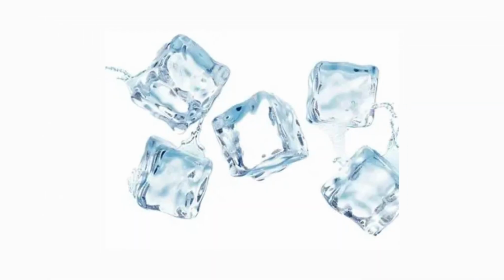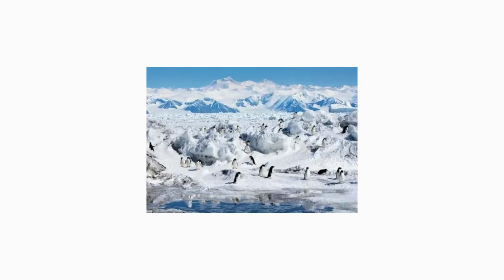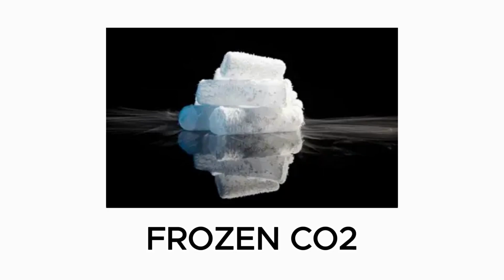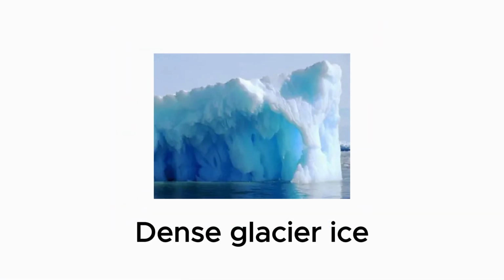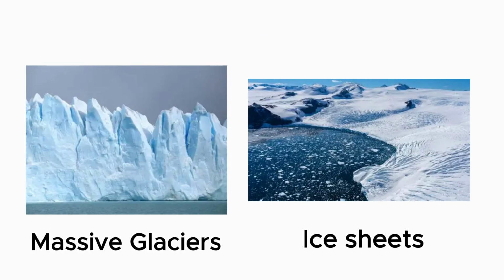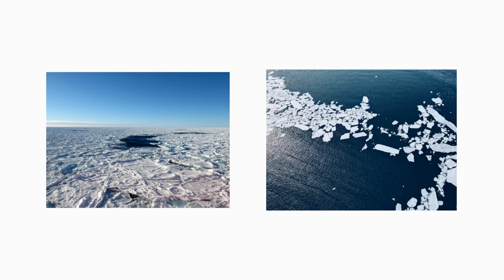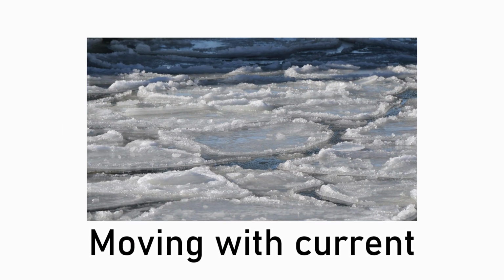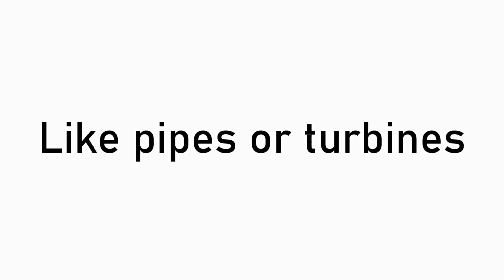Every type of Ice explained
Ice seems simple… until you realize there are so many different types, each forming in completely different ways.

In this video, I go through the main types of ice found on Earth and explain what makes each one unique — from the ice in your freezer to the kind that can’t even be seen on the road.